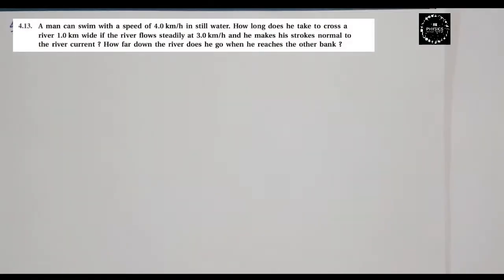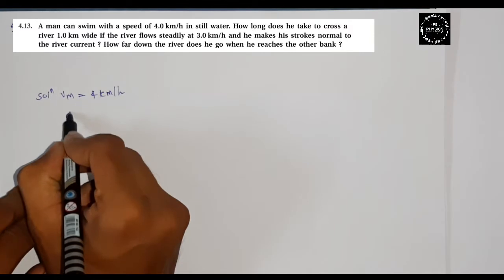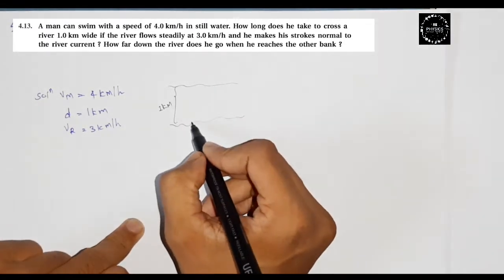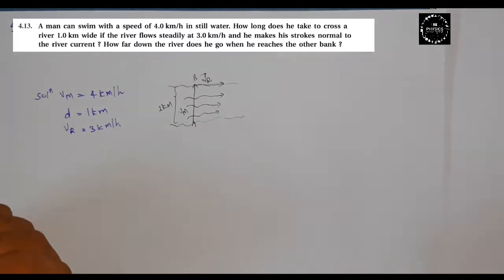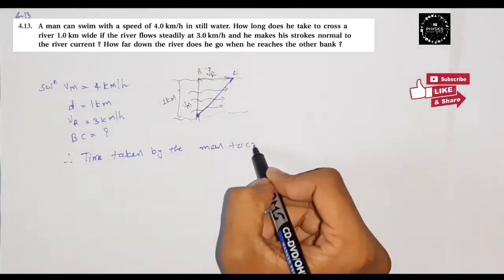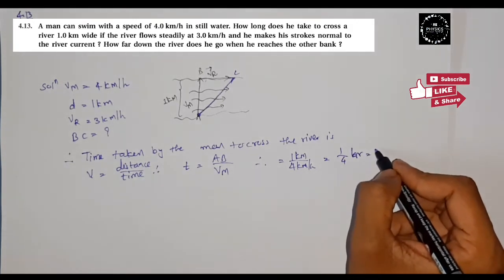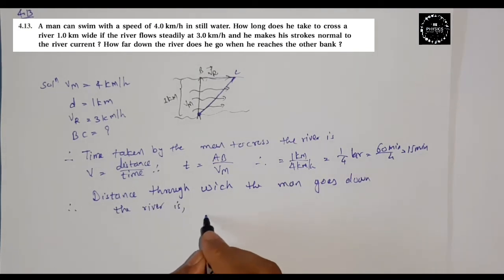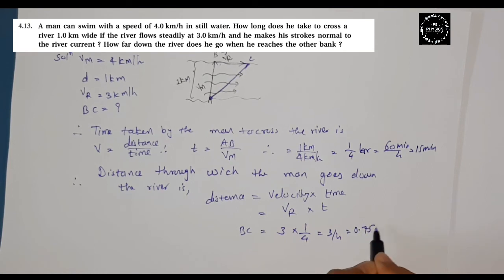CLASS - 11 (CHAPTER-4)(EXERCISE-4.13)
Chapter-4 :- Motion in a Plane
Topic:-
   Exercise-4.13

2 (_CHEM_PHY_MATHS)

40 years of paper jee

 NOTE_
     S.L.ARORA BOOK FOR (BOARD + ENTRANCE)